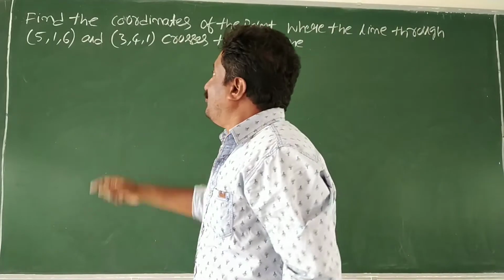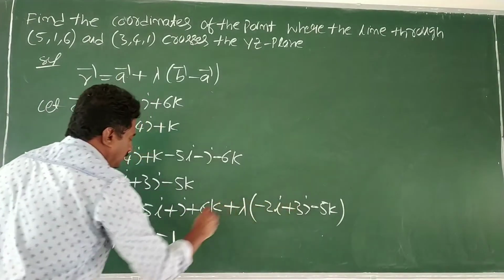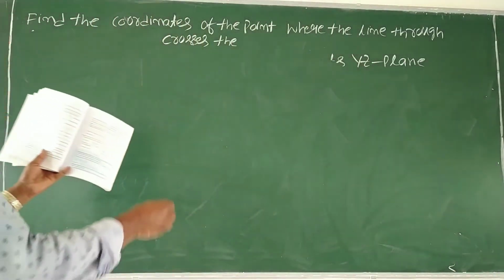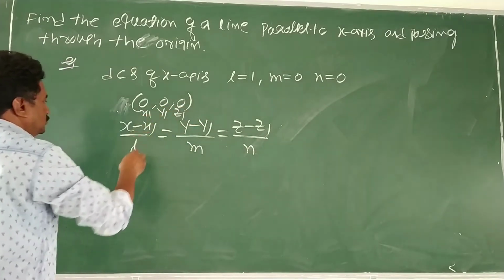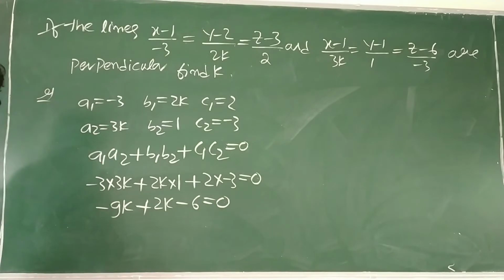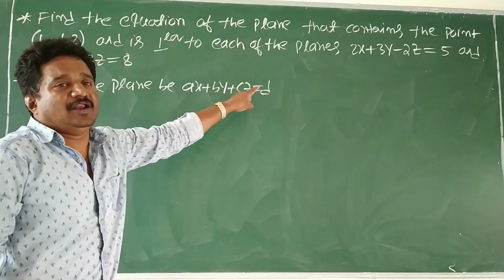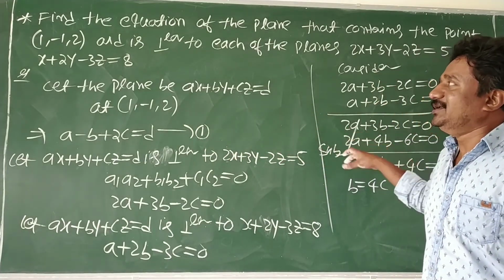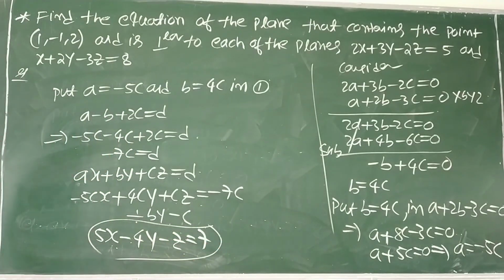Maths141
Three Dimentional Geometry